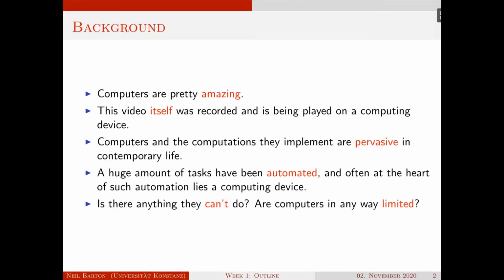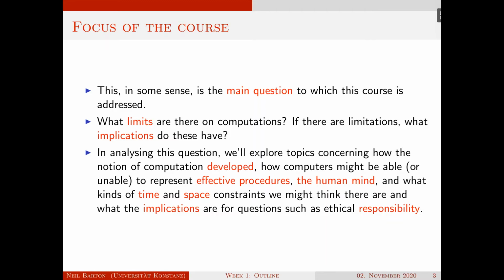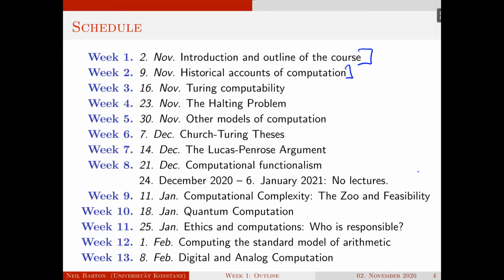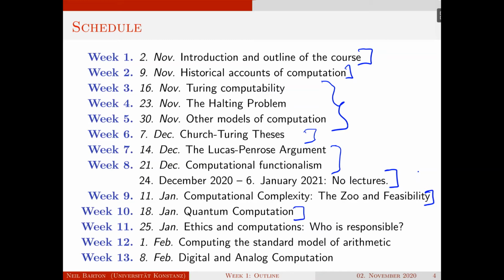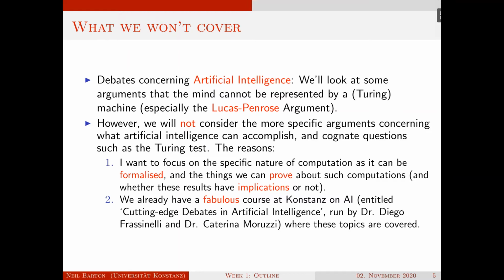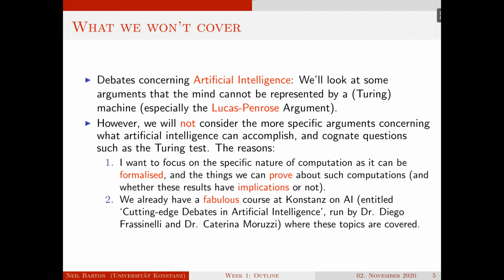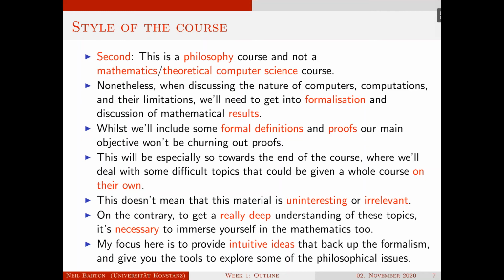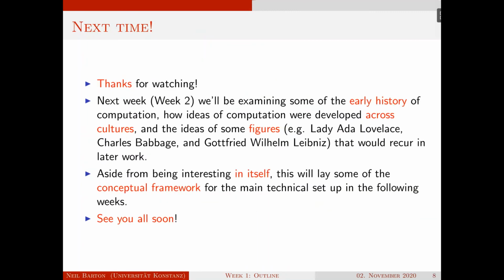Week1. Outline of the course: Computers and Computations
Outline for the Wintersemester 2020/2021 course `Computers and Computations' at the University of Konstanz.